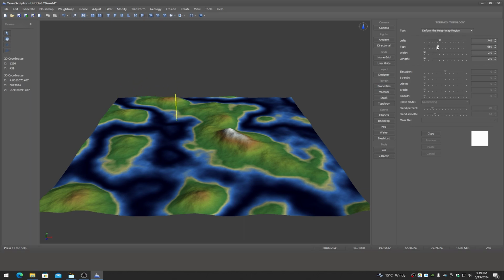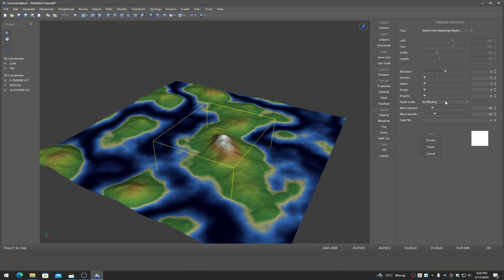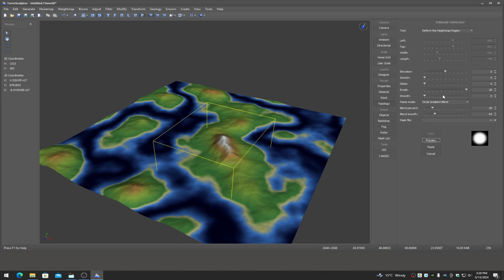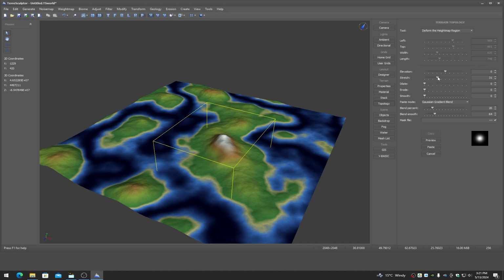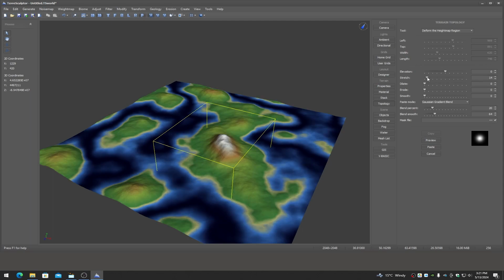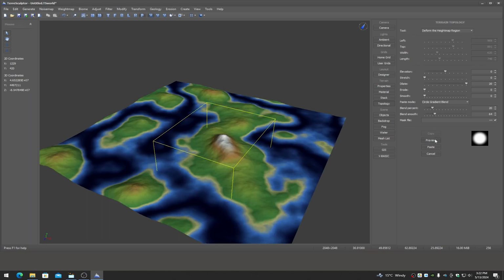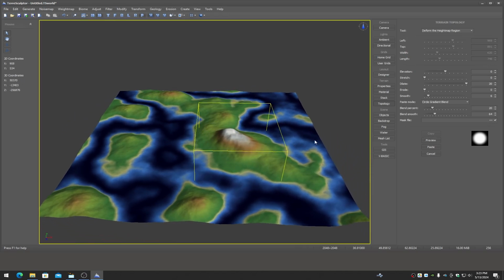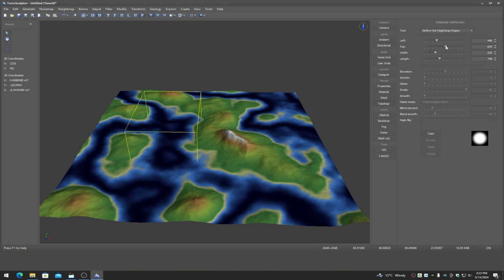TerreSculptor Topology Deform Tool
TerreSculptor 3.0 Topology Tools: Copy Deform Extend Merge.